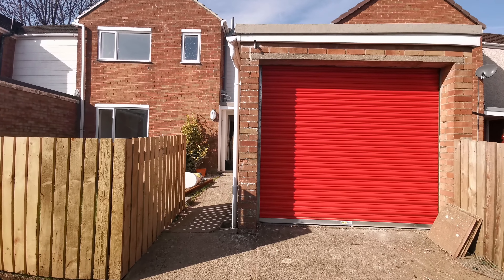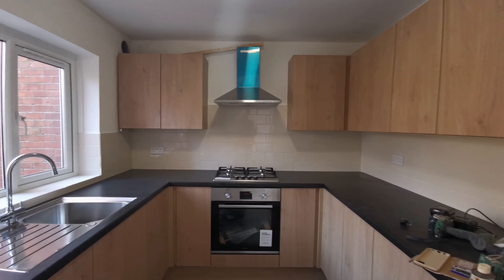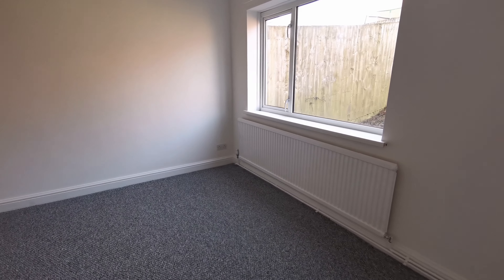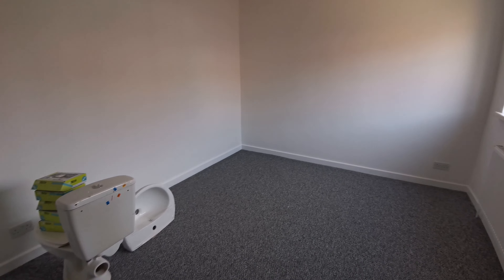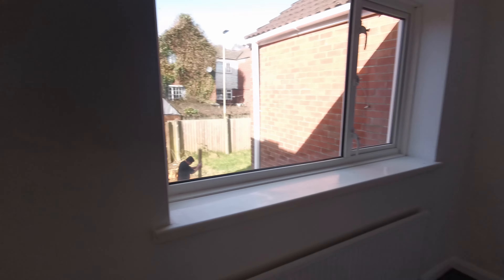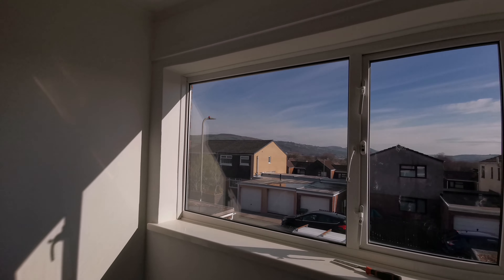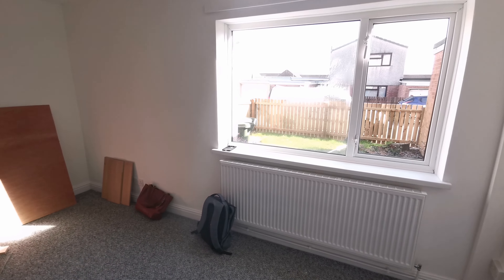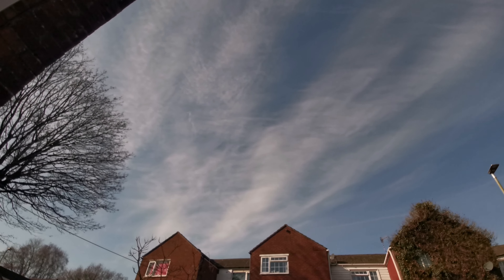3 Bedroom House For Rent in Caerphilly, CF83